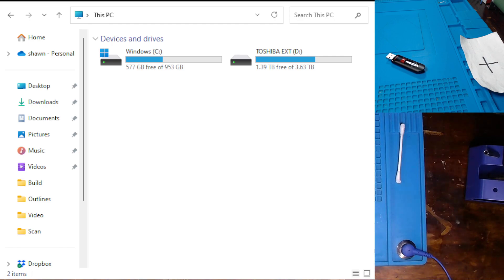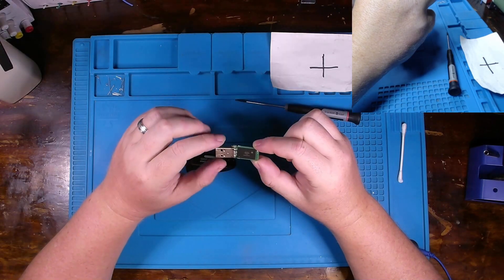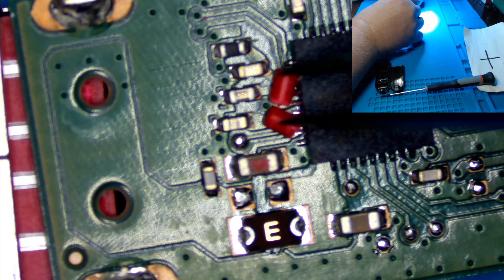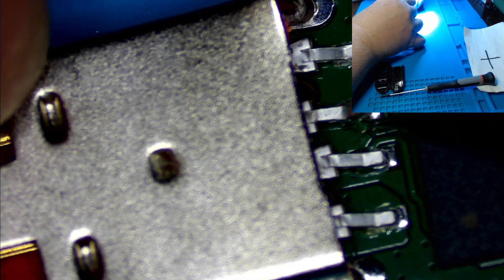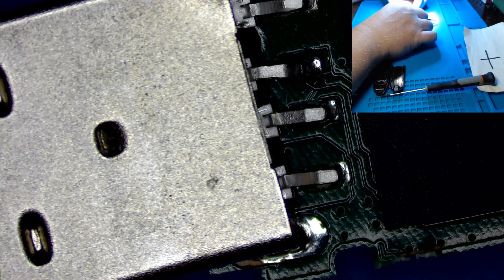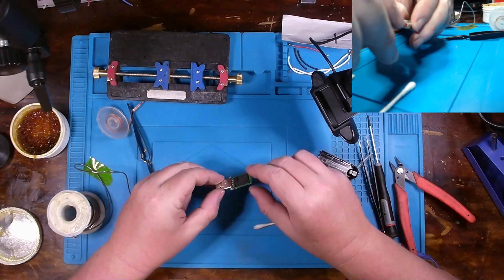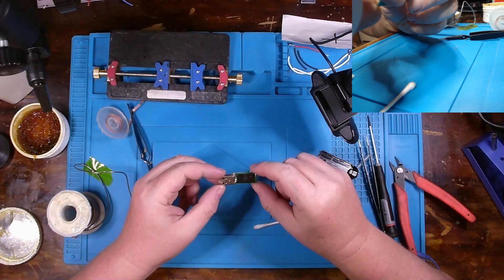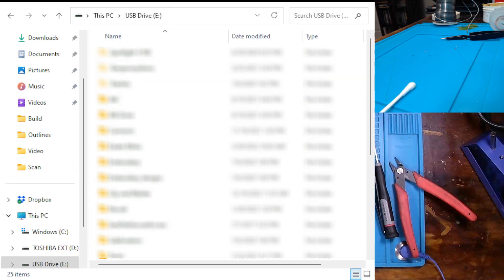(Quick Fix) SanDisk 64GB Thumb Drive Data Recovery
In this video:

I received a memory stick same as the title of this video that has been roughed up a bit. I will take it apart to inspect, repair, and recover data.

---Break---

---Break---

---Break---

Chapters
00:00 Intro
00:23 Item Description
00:52 USB Test
01:18 Visual Inspection
04:44 USB Repair
07:44 Post Repair Test
09:29 Outro

---Break---

---Break---

---Break---

---Break---